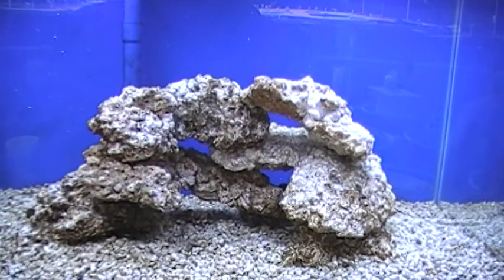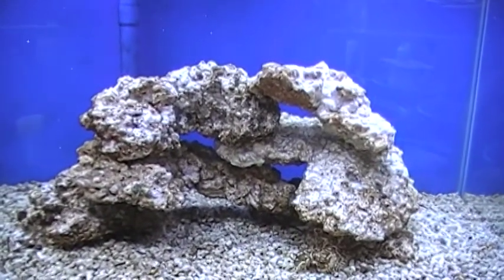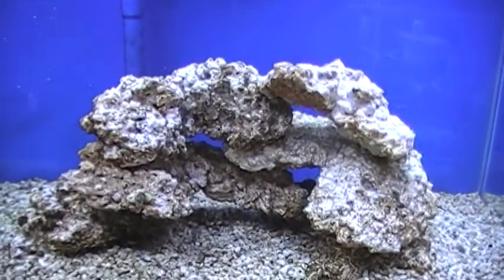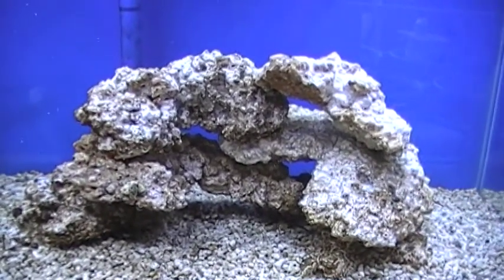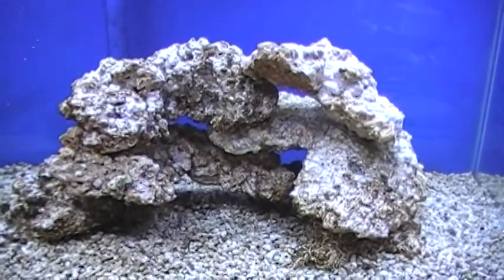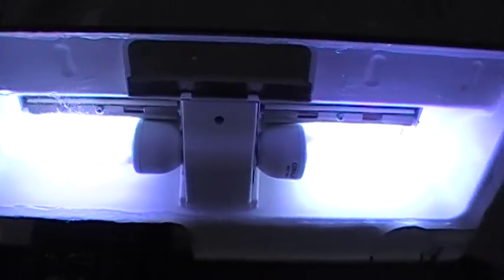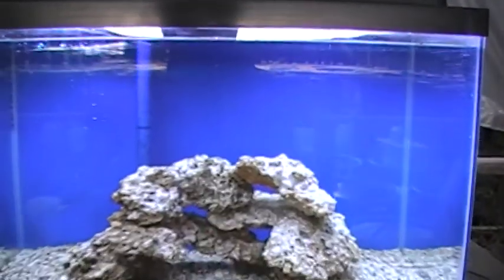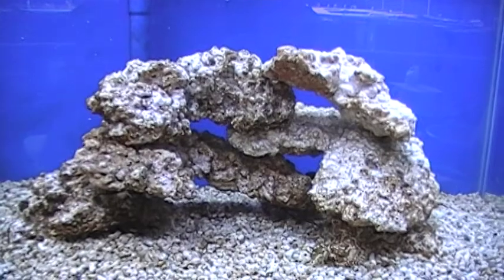Nano Lagoon (15): Poof! No Diatoms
Just five days after introducing a Nano Lagoon Cleanup Crew to our 10-gallon Nano Lagoon reef tank, the organisms have done a great job of cleaning the rocks and sand of the diatoms present on Day 10.

The Nano Lagoon Cleanup Crew contains captive-bred Reef Amphipods, ReefWorms, MiniStars and several types of algae-grazing snails.

We now have the beginnings of a dynamic food web developing amongst the microorganisms and herbivorous invertebrates in our Nano Lagoon.

It has taken only about two weeks since starting with dry sand, dry man-made rock and Instant Ocean. Now, populations of bacteria, protozoans, microalgae, reef plankton, 'pods, worms, snails and MiniStars are adjusting their densities in accordance with the food, space, nutrients and other organisms present in the tank.

An ecosystem has been born!

No water changes have been done since we started the tank.